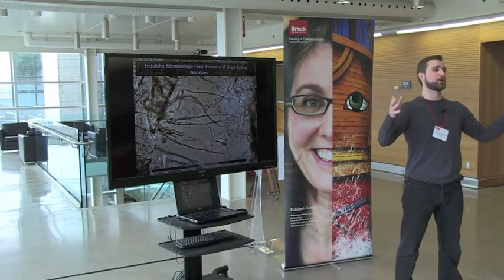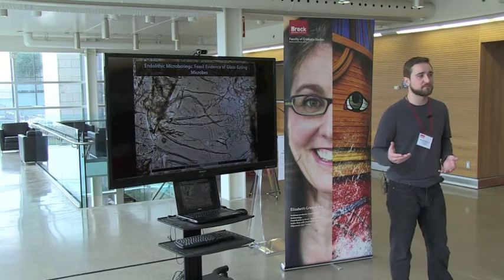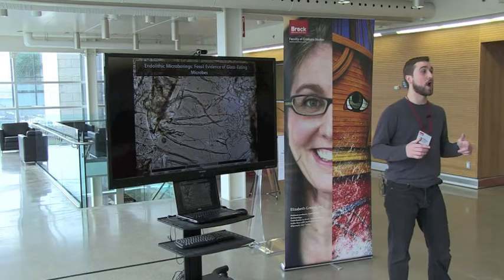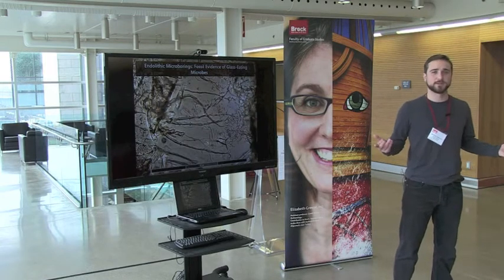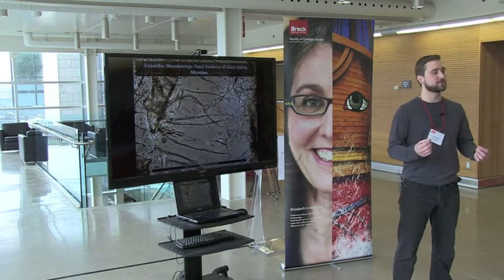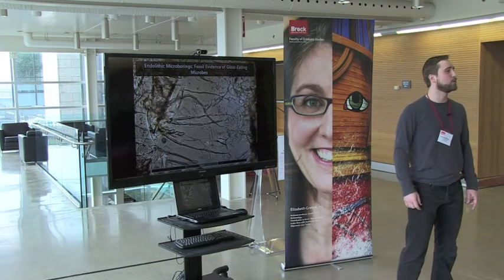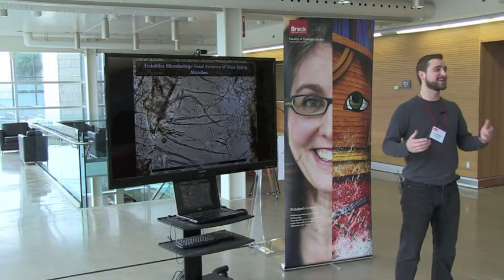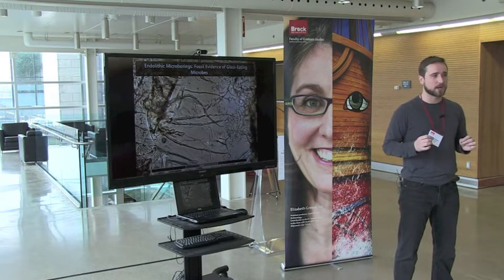Brock 2015 3MT® Winner - Matthew Nikitczuk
Three Minute Thesis Competition

“Endolithic Microborings in Continental Hydrovolcanic Basaltic Tuffs: Expanding the Microbial Ichnofossil Record”

Matthew Nikitczuk, Mathematics and Science
2015 3MT® Contest - Winner